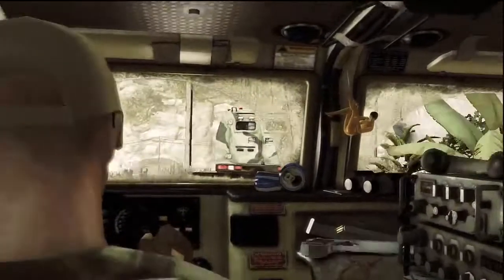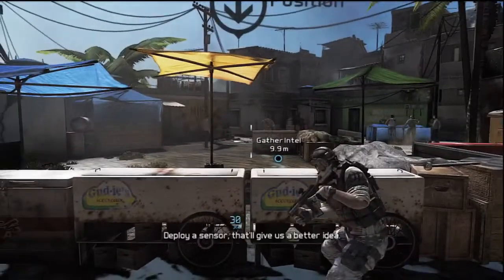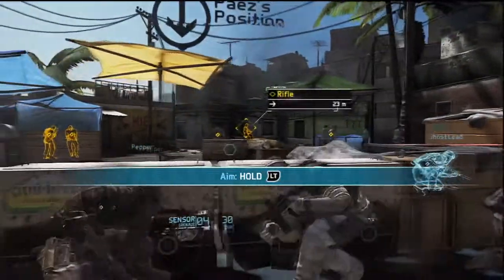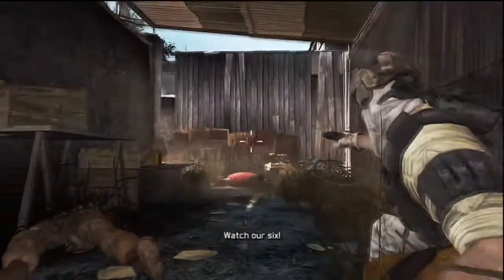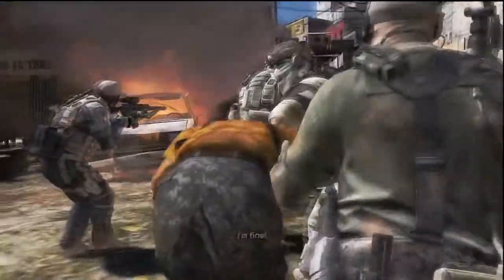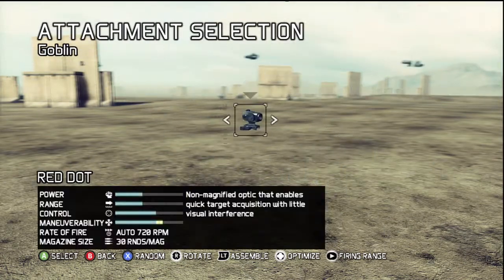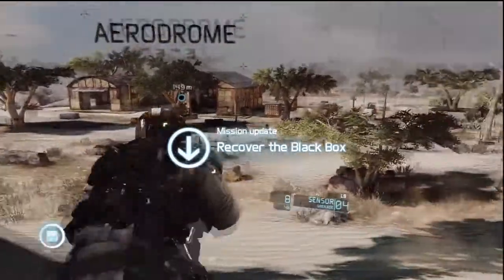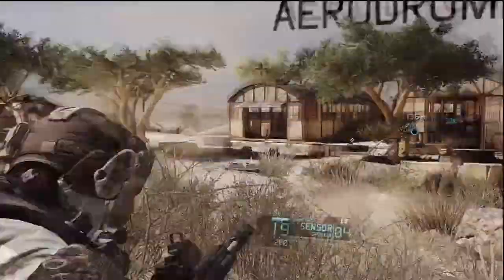Ghost Recon: Future Soldier Review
Hey guys this is Chris from AFC/B2D today i'm showing my first review. Sorry for the pauses i ha to think because i wasn't running off script so comment and tell me what needs to be fixed on these review commentations.